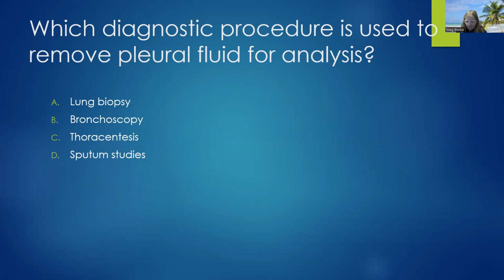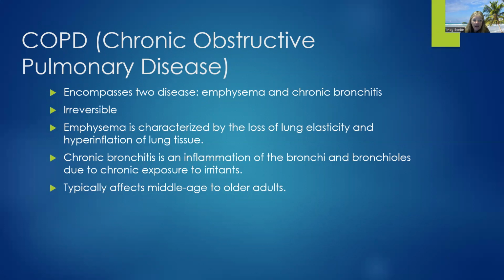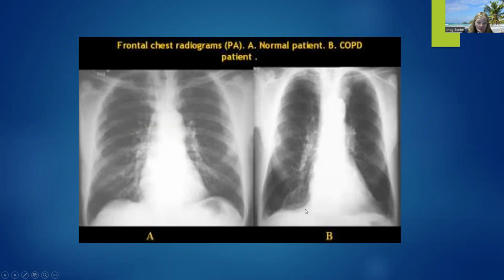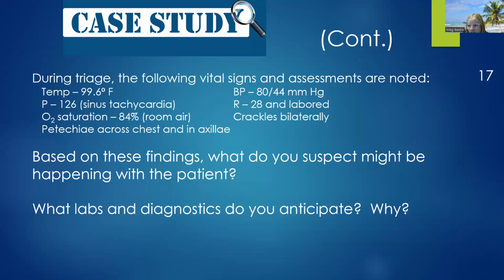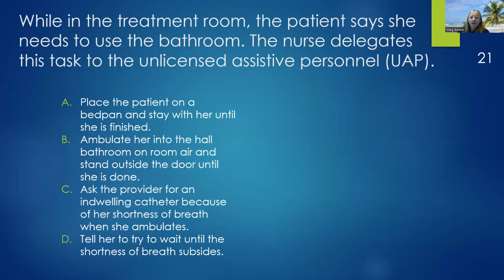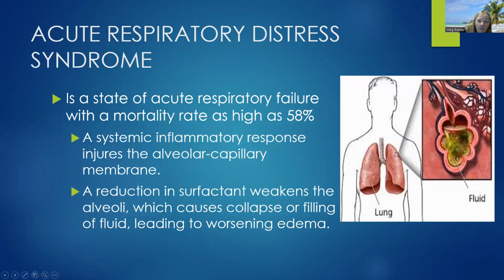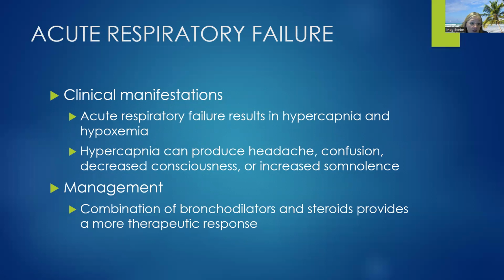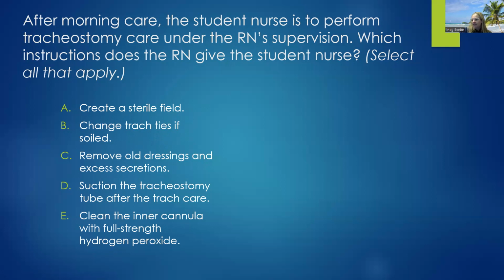Respiratory Disease Processes